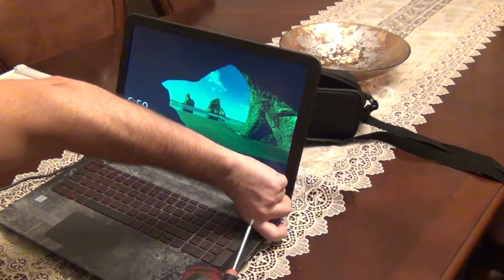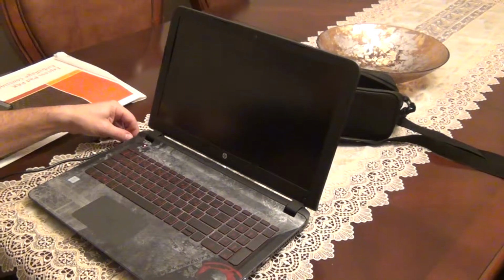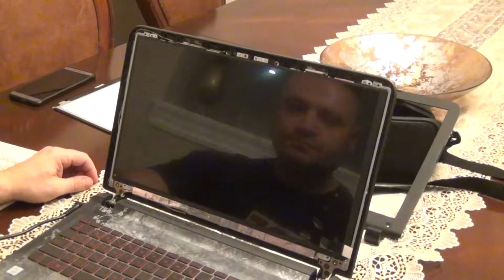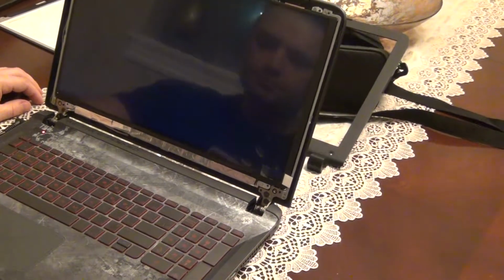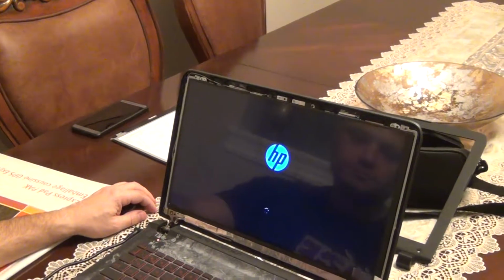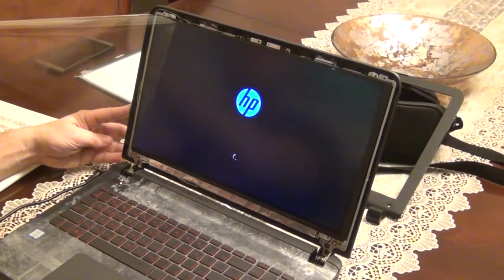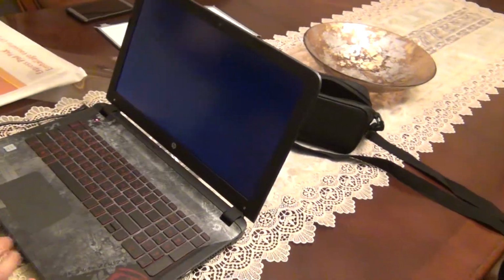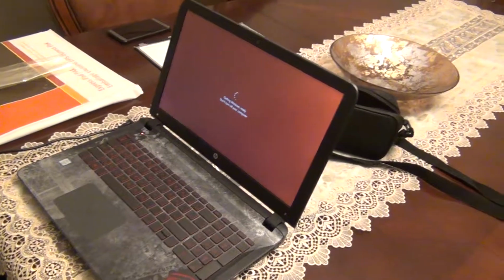Laptop screen replacement / How to replace laptop screen (HP 15-AN050CA)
Screen replacement for HP 15-AN050CA